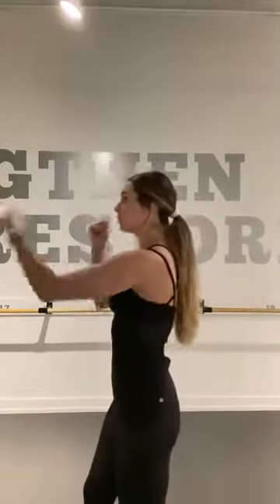Training Tip: Brawl Basics with MacKenzie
SMT @mackhatala shares tips for great Brawl form & technique. Use these cues when taking your next Live! By The Barre Code and/or in-studio Brawl class.